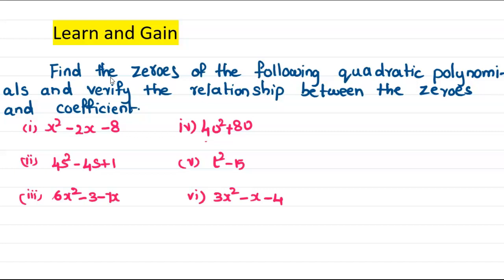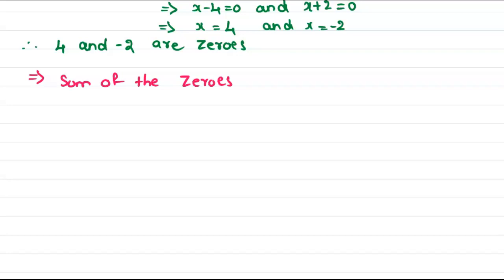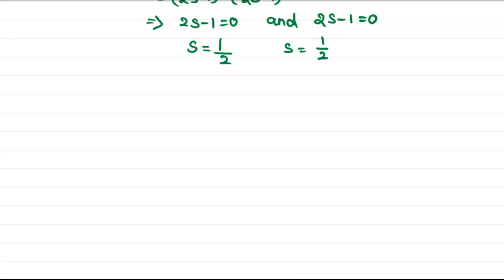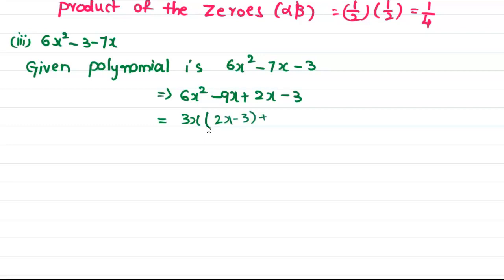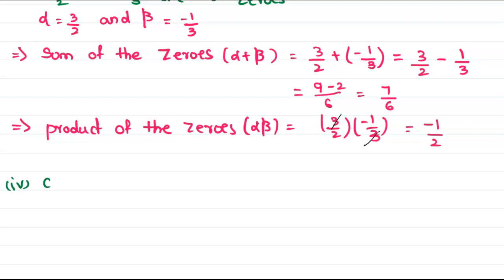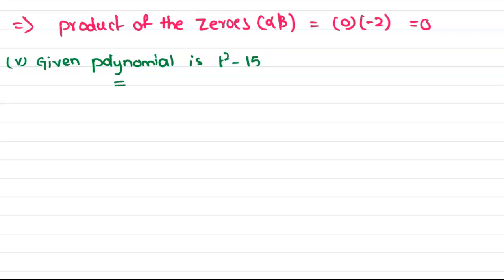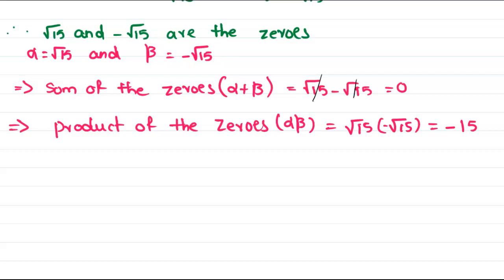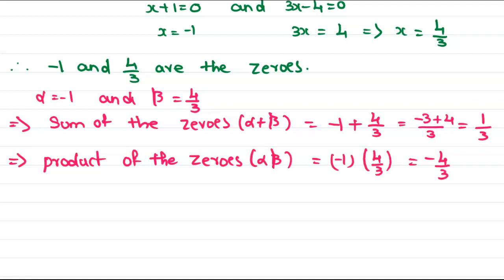CLASS10 MATHS ||HOW TO FIND ZEROES OF THE QUADRATIC POLYNOMIALS|CHAPTER:3|| Exer:3.3-1Q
In this video discribes to students How to Find zeroes of a quasratic Polynomial and relationship between zeroes and Coefficients in clear manner.